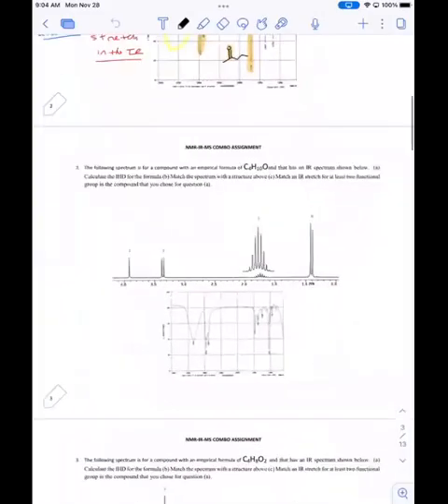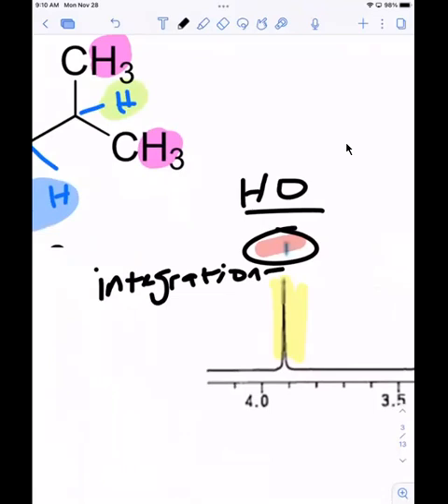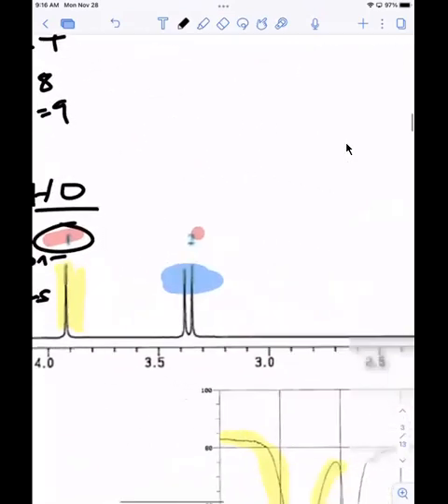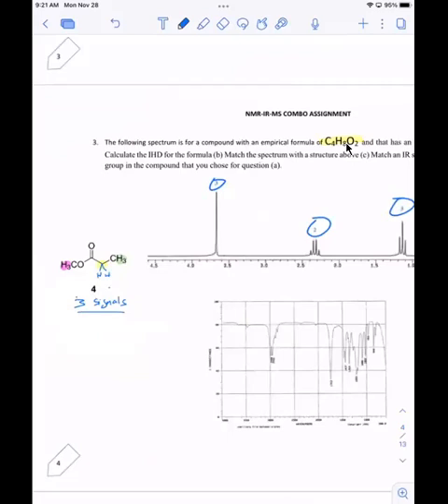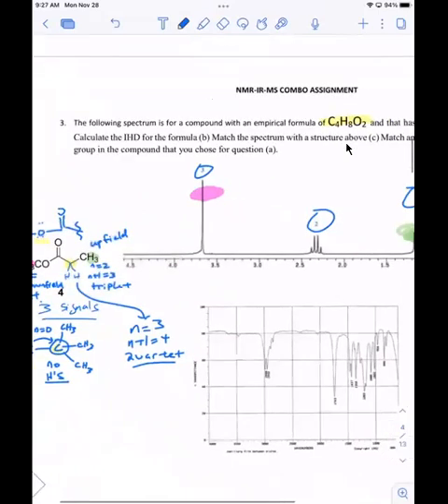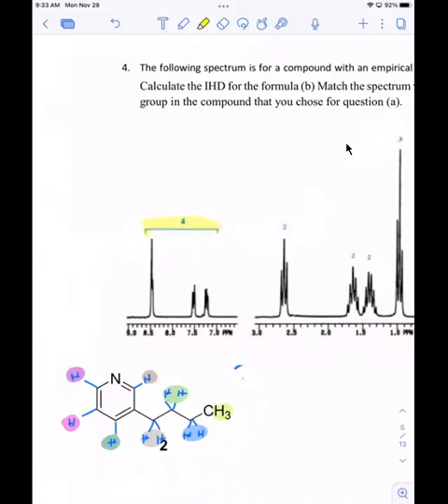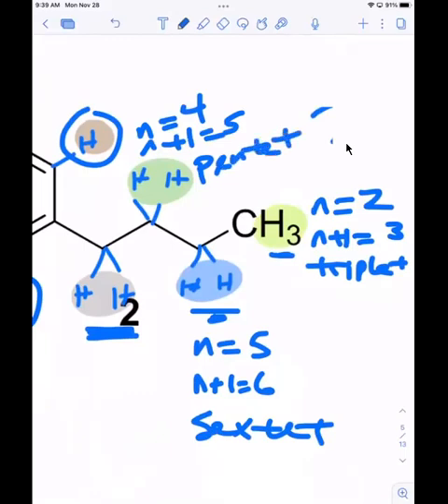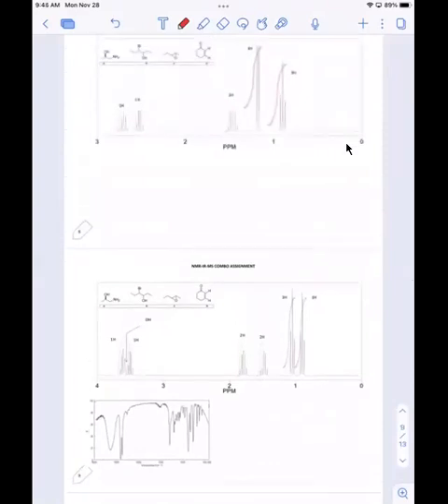CHEM 321-01 11-28-22 NMR Final